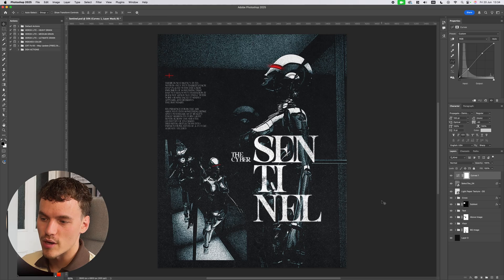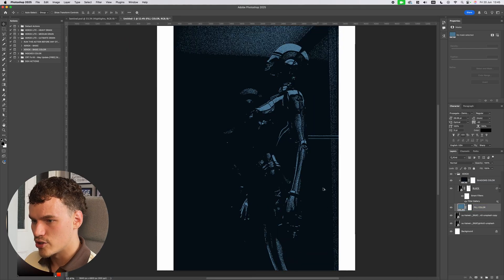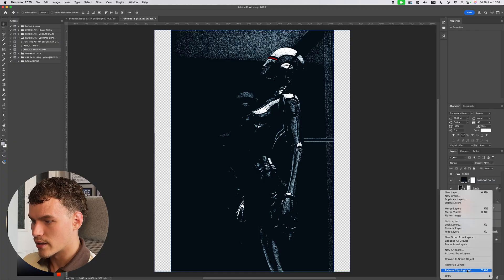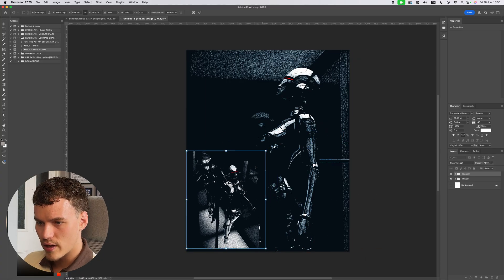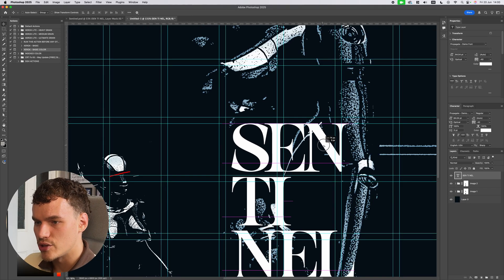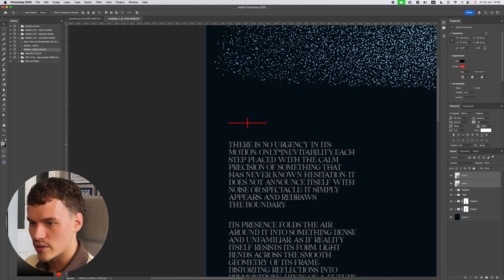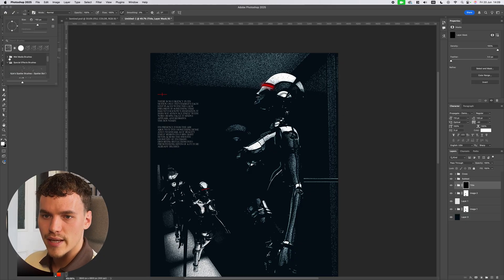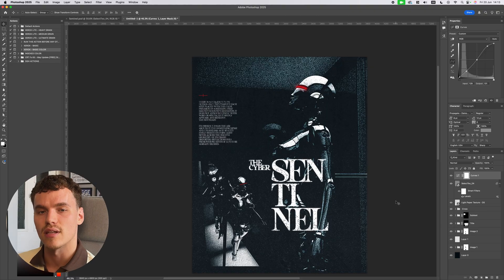Creating a CRAZY CYBERPUNK BRUTALIST Poster in Photoshop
What's up guys! Let me walk you through my recent Cyberpunk/Brutalist poster design 'The Cyber Sentinel'. There's a few of my favourite techniques in here, as well as some amazing effects from Doron Studio's action packs.

If you have any issues or questions about the design - drop them in the comments and ill try to help out.